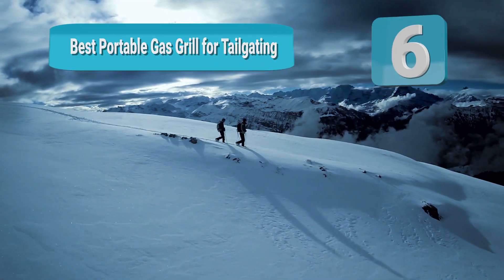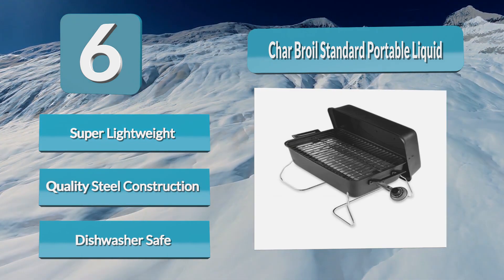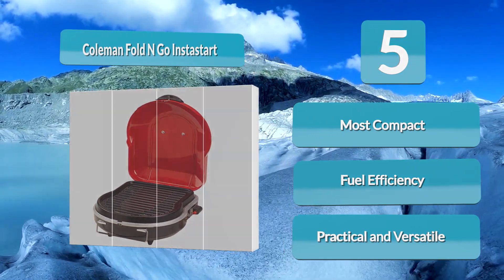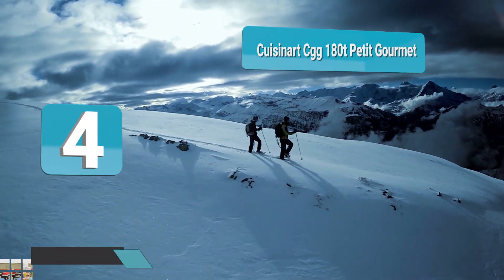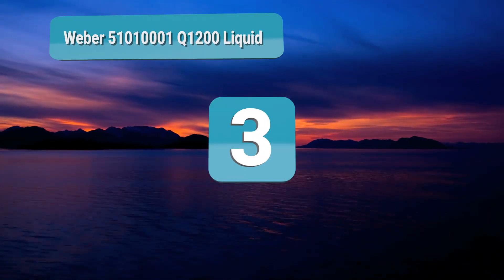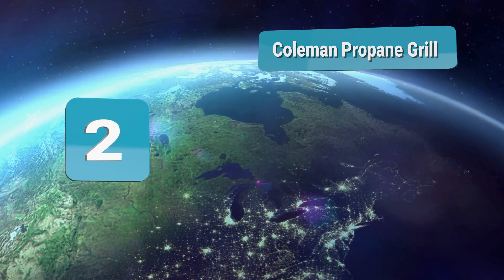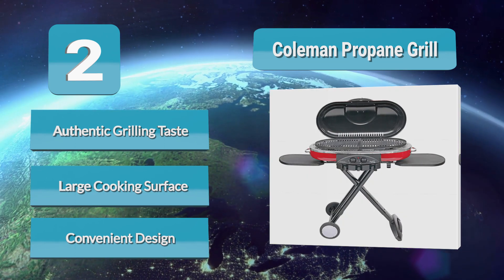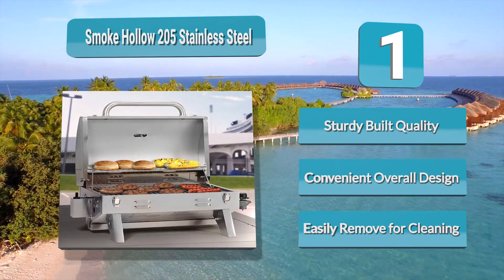Best Portable Gas Grill For Tailgating In 2020 – Top Brands & Quality!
Our complete review, including our selection for the year's Best_Portable_Gas_Grill For Tailgating , is exclusively available on FishFindly.

These Best  Portable Gas Grill for Tailgating Video Buying Guide Included Products Are:

1. Smoke Hollow 205 Stainless Steel Tabletop Propane Gas Grill
2. Coleman Propane Grill | RoadTrip LXE Portable Gas Grill
3. Weber 51010001 Q1200 Liquid Propane Grill
4. Cuisinart CGG-180T Petit Gourmet Portable Tabletop Gas Grill
5. Coleman Fold N Go Instastart Grill
6. Char-Broil Standard Portable Liquid Propane Gas Grill

Going on a tailgating journey, the last thing you want is a massive, bulky piece of grilling machine. In order to stay simple and hassle-free, it is necessary to find the best portable gas grill for tailgating.

There are tons of incredible tailgating grills that you can find in stores and online, but we have found the ten best tailgating grills of next year so that you can save time on shopping, and get to grilling in no time.